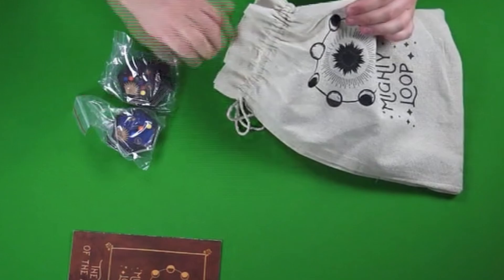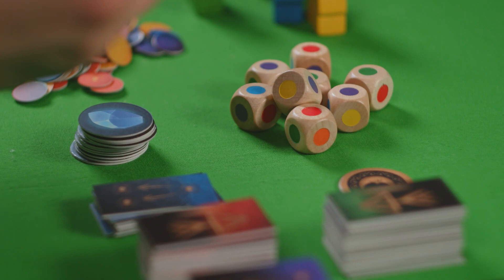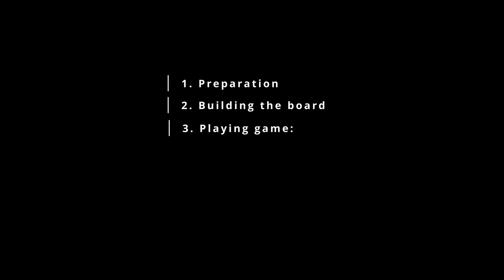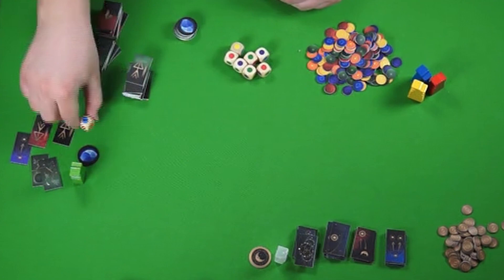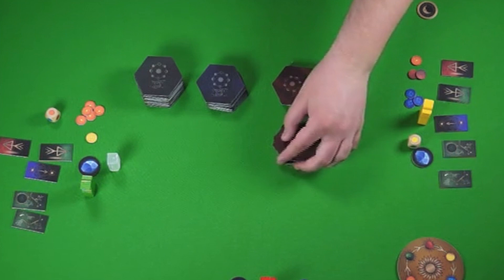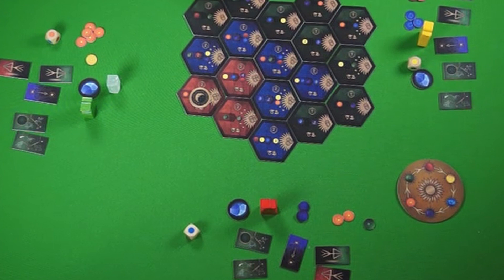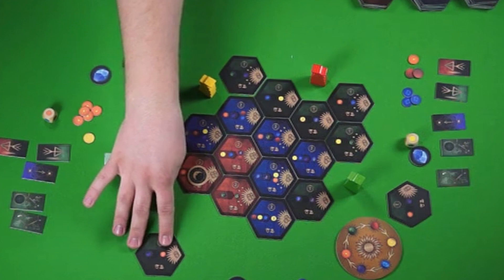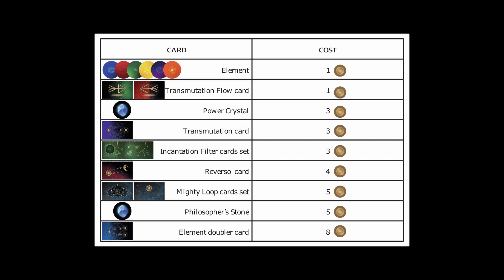MIGHTY LOOP - how to play?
Video tutorial from Mighty Loop creators.

MIGHTY LOOP - educational game created within GO_PRO! - Regional Programming Centers - ver. 2.0 project. Based on the block diagrams, invites players to understand the world of algoryrithms, in the fictional world of magic alchemy.